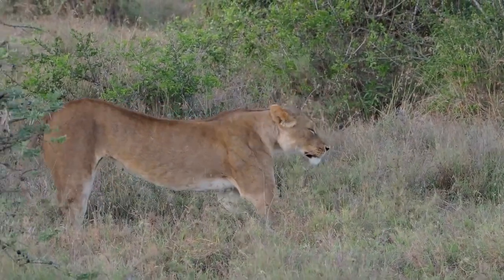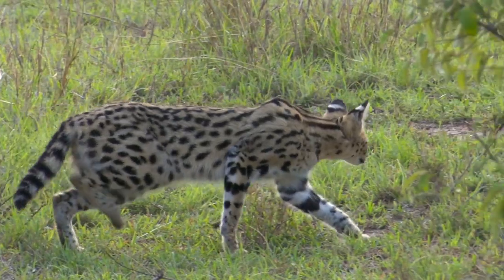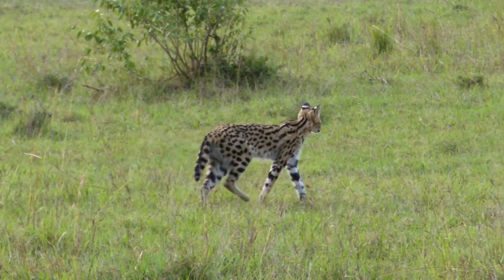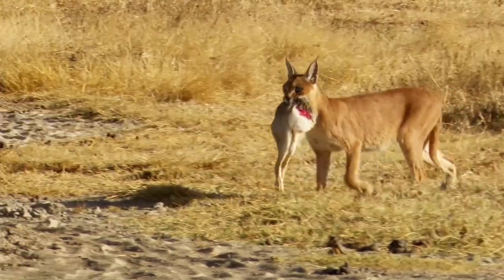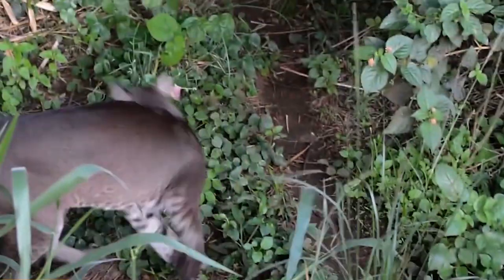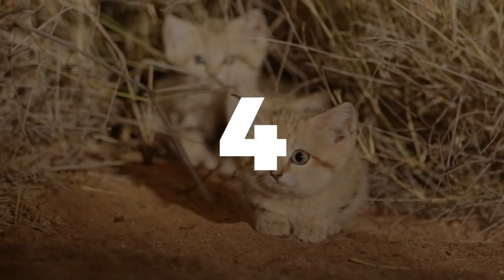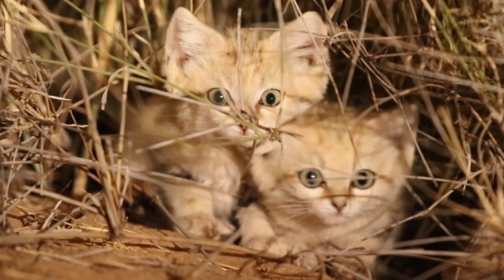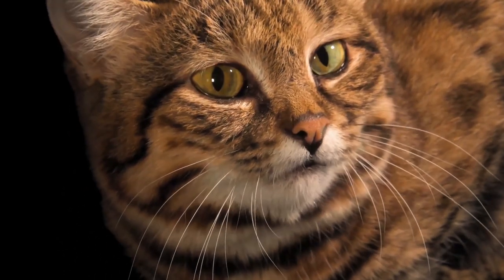Discover the Hidden World of African Cats You Didn't Know Exist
Sure, you’ve heard about the BIG cats, and they’re probably all on your safari bucket list, but there are more curious felines to the African continent than the lion, leopard, and cheetah. The smaller, lesser-known members of the cat family are just as fascinating as their more famous counterparts, and while big cats tend to draw the crowds and delight the novice safari goer, it’s the small cats that are sought after by photographers, guides, and the more daring bush-goer.